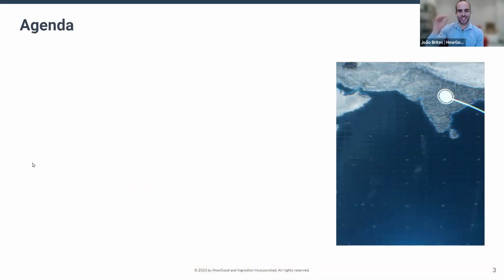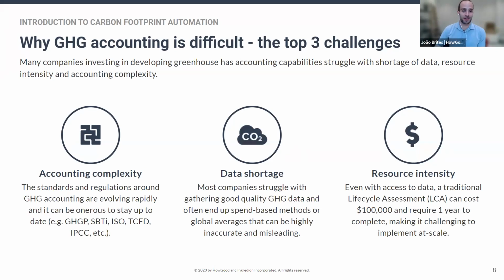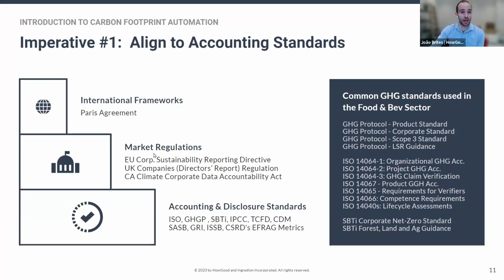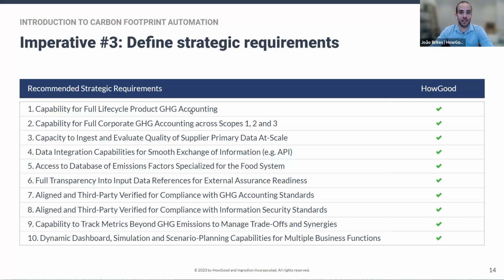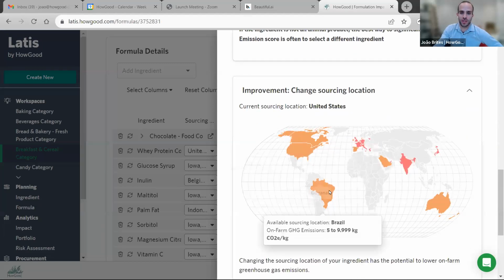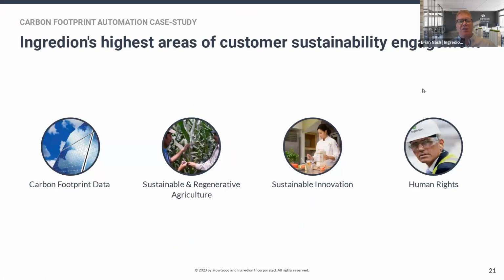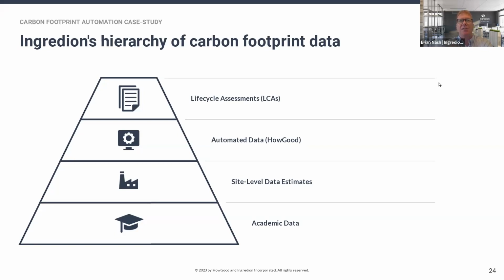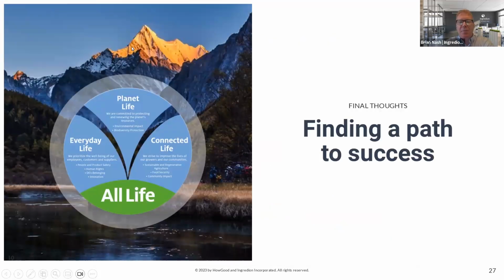Mastering Carbon Footprinting at the Enterprise Level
HowGood's Director of Growth & Innovation speaks with our partner Ingredion about scaling up carbon footprints to their full portfolio in a cost-effective way without losing precision.